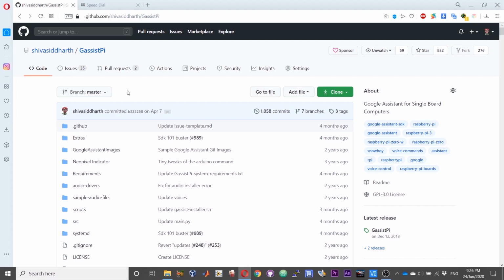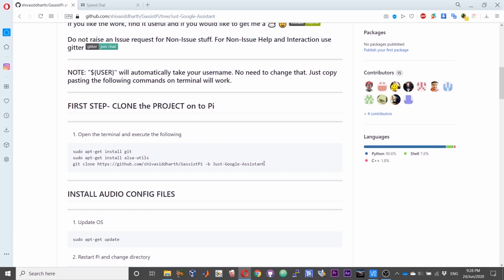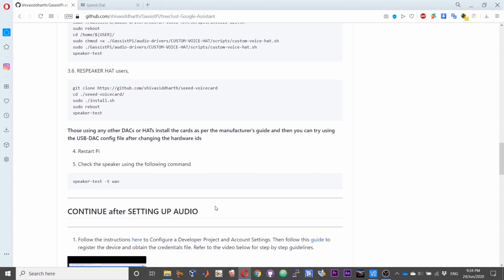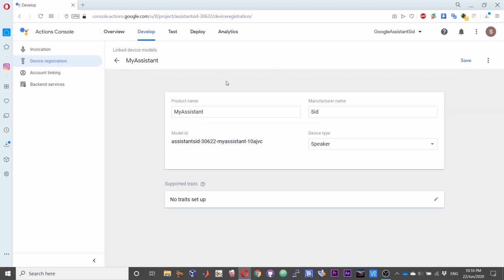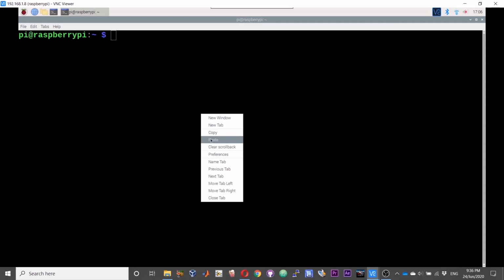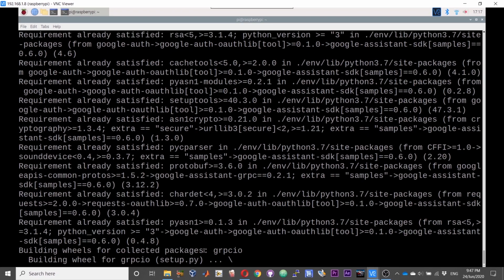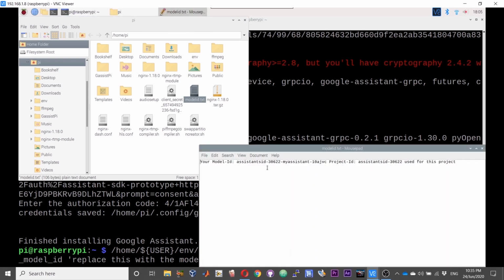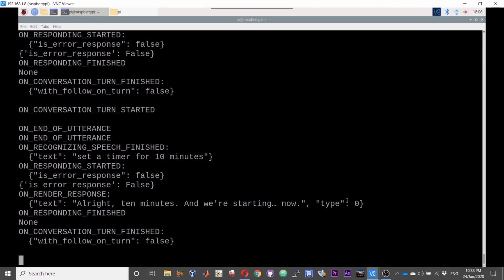June 2020 Updated Install Voice Activated Google Assistant on Raspberry Pi | DIY Google Home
How to install voice activated Google Assistant on Raspberry Pi Boards. How to install Google Assistant with custom wakeword on Raspberry Pi Boards. How to install GassistPi on Raspberry Pi boards. Google Assistant on Raspberry Pi with Hey Google and Ok Google support. Auto start Google Assistant on boot. Voice activated Google Assistant for Raspberry Pi. Google Assistant for Raspberry Pi.

0:00 Introduction
0:36 Choosing the Google Assistant type
2:51 Clone the project
3:09 Setup the audio
4:19 Checking the speaker
5:02 Create a project in Google Actions and Cloud console (device creation)
8:16 Installing the Google Assistant
11:42 Starting the Assistant
13:07 Demo of the assistant working (mute Google Assistant devices nearby)